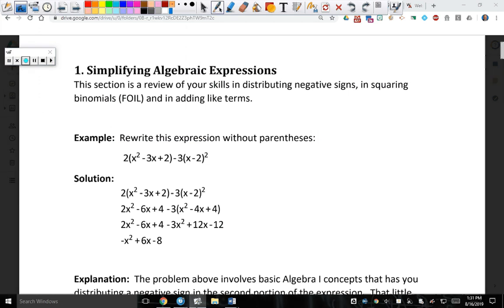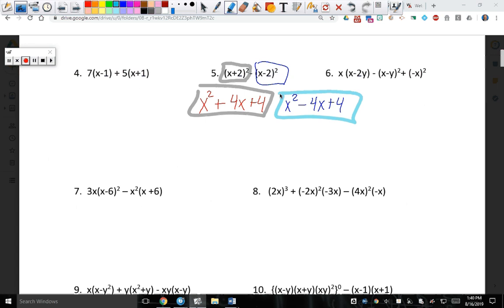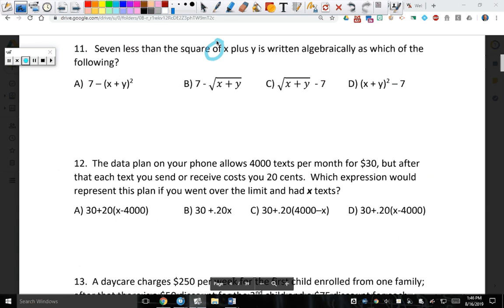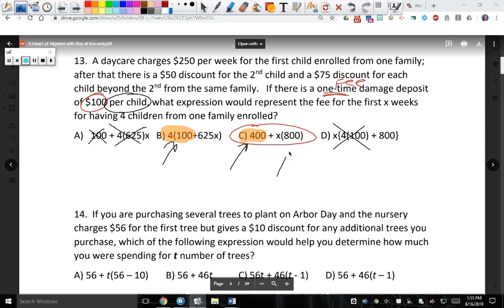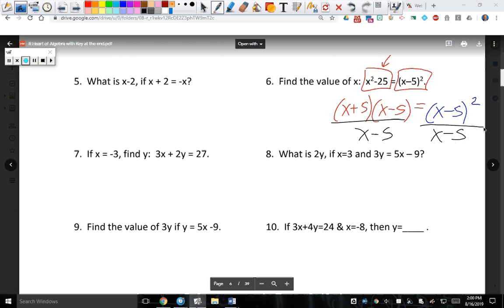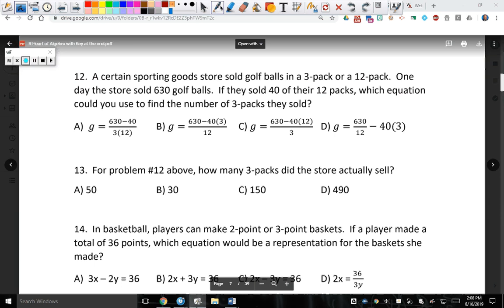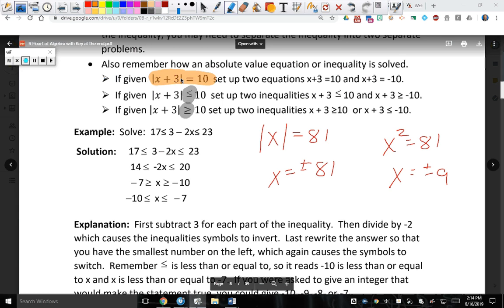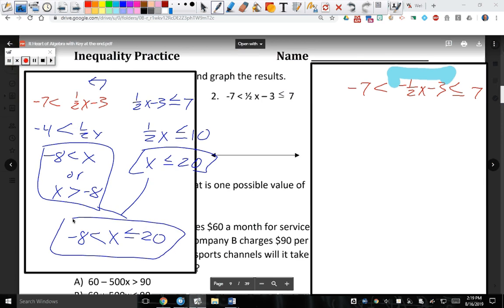PSAT Prep | Heart of Algebra (1-3) | Day 1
Heart of Algebra

1. Simplifying Algebraic Expressions (3)
2. Solving Equations (3)
3. Solving Inequalities with One Variable (3)